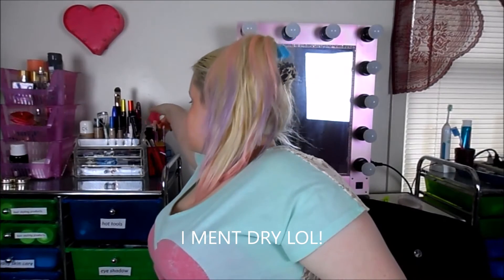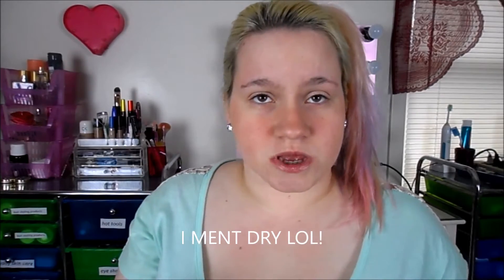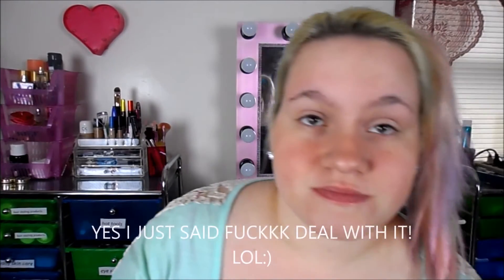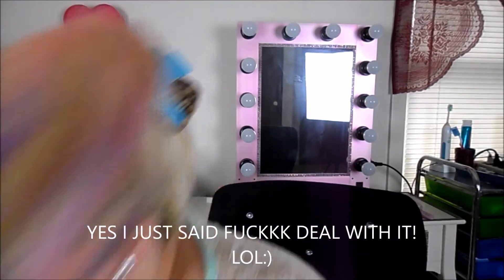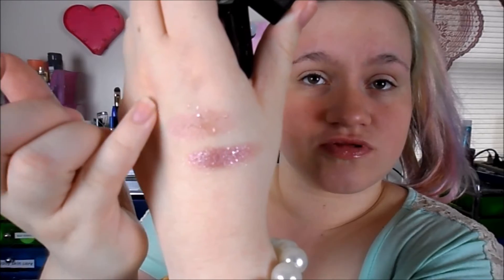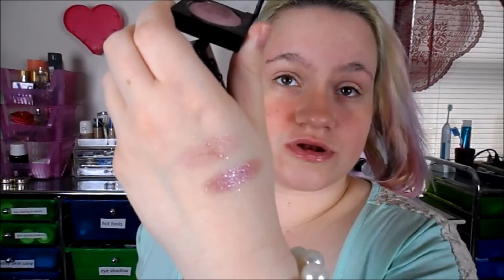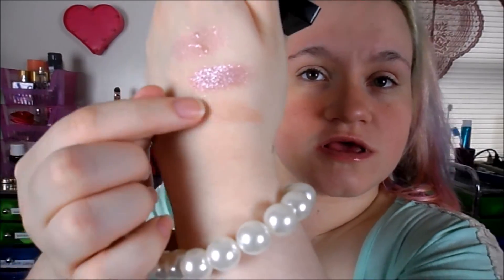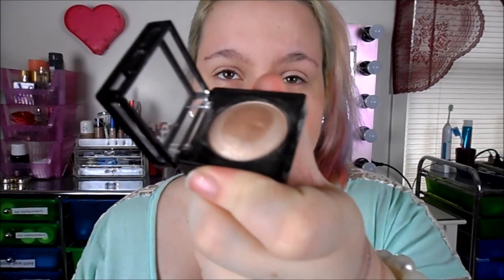NYX BAKED EYE SHADOW REVIEW!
nyx naked eye shadow review!

links to  where you can buy these!